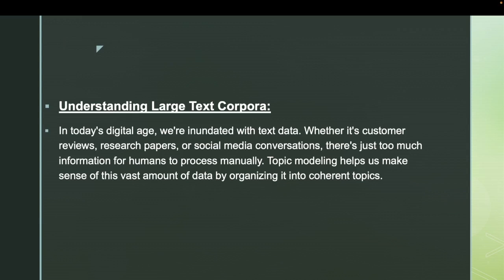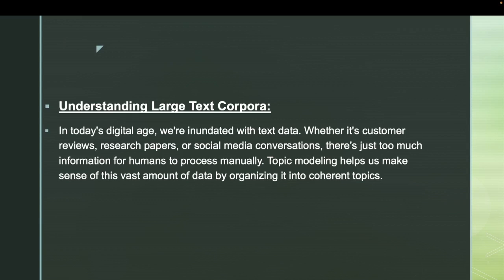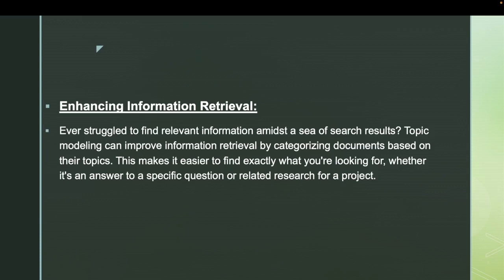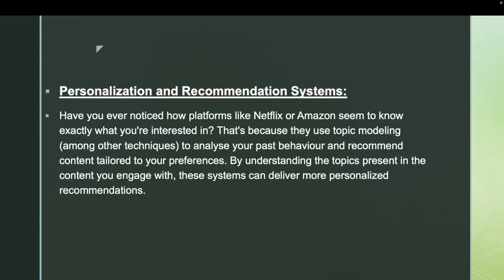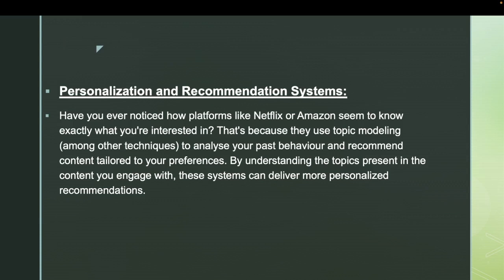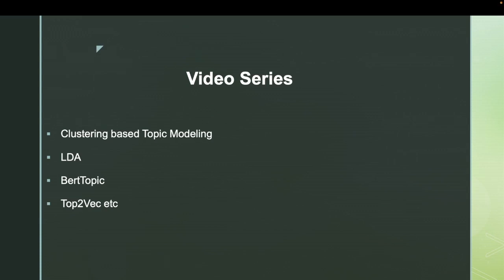Introduction to Topic Modeling: Unveiling the Power of Text Analysis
🔍 Dive into the fascinating world of text analysis with our comprehensive guide to Topic Modeling! 📚 In this beginner-friendly tutorial, we unravel the mysteries behind Topic Modeling, a cornerstone technique in Natural Language Processing (NLP) and Data Science. Whether you're a seasoned data enthusiast or just stepping into the realm of machine learning, this video is tailored for you!

🤔 Curious about what Topic Modeling entails? 💡 We'll break it down for you, exploring concepts like Latent Dirichlet Allocation (LDA) and Latent Semantic Analysis (LSA). From understanding the underlying algorithms to practical implementations in Python using libraries like Gensim, we've got you covered every step of the way.

💻 No prior experience? No problem! 🚀 Our tutorial is designed to be beginner-friendly, offering clear explanations and hands-on demonstrations to help you grasp the fundamentals of NLP and unsupervised learning. Learn how to preprocess text data, explore insightful topics, and uncover hidden patterns with ease.

🔑 Unlock the potential of text mining and data exploration as we embark on a journey of insight discovery. Join us and take your first step towards mastering Topic Modeling! 🌟